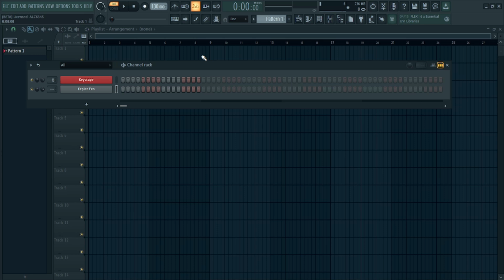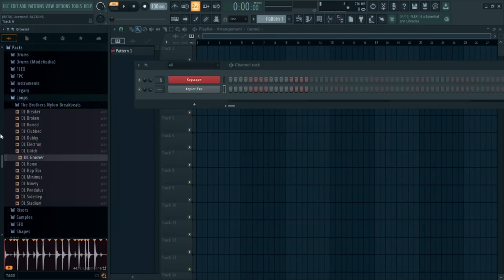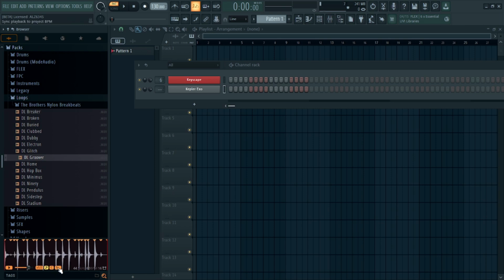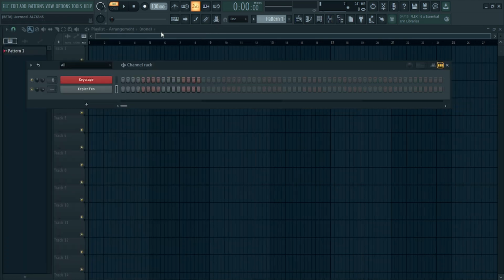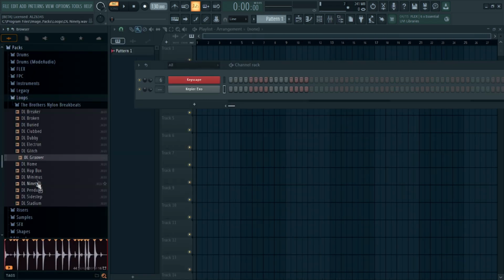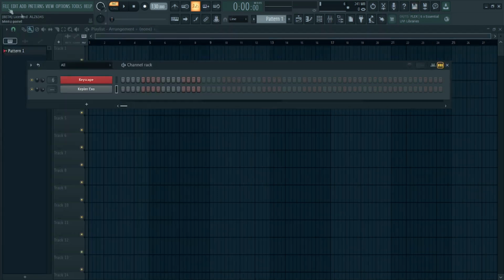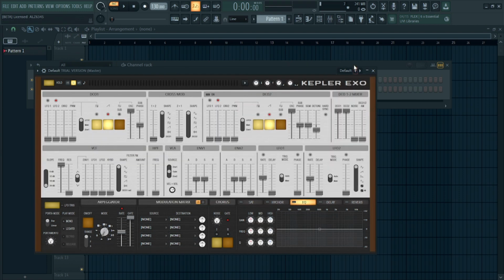Fl Studio 24.1 Beta 5 | ITS GAME CHANGER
this is fl studio latest beta 24.5. it has many features that i didnt go over in this video. i think this feature alone its a game changer for many reasons fl the goat always head of the curve.